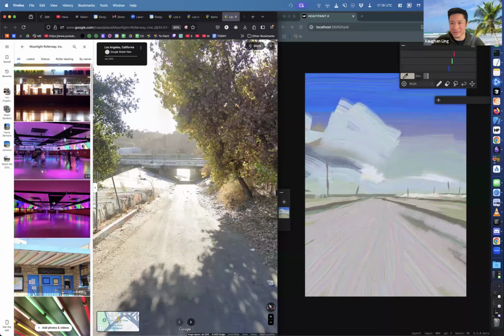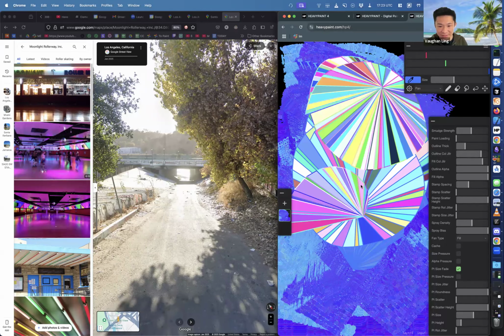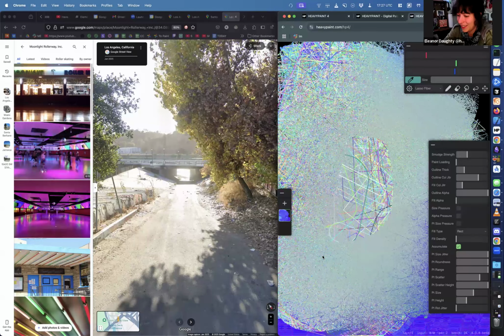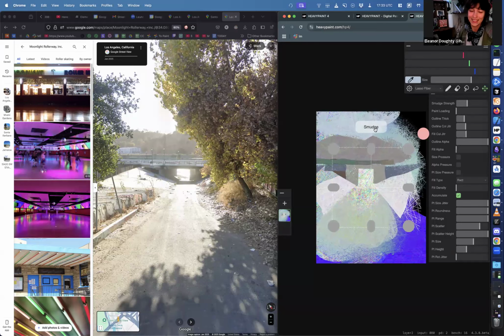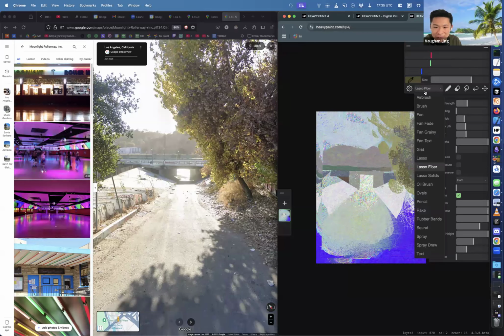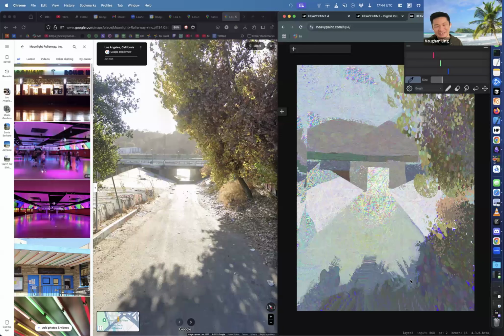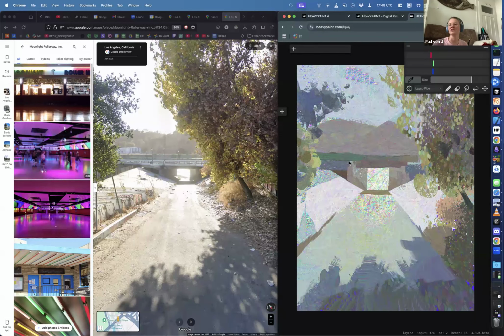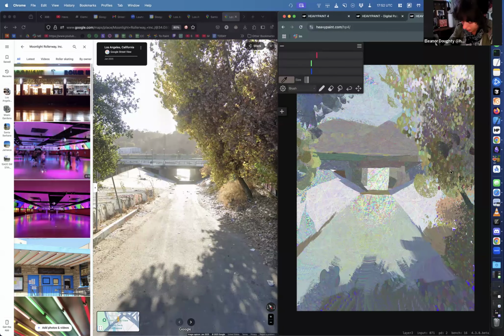Vaughan Ling captures the LA River with HEAVYPAINT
Vaughan Ling aka HEAVYPOLY demos his amazing and playful digital painting program, Heavypaint. or download for iOS!

Vaughan Ling is the developer and CEO of HEAVYPAINT.

Additionally, he has worked with clients including Warner Brothers, Disney, Marvel, and many more... and contributed to the Spiderverse movie 🤩 See his portfolio

STREET VIEW WORLD TOUR is a free monthly art session where we explore and sketch the world from the comfort of our home using Google Maps Street Views. It takes place on the first Thursday of every month, 10:00 AM - 11:30 AM PST (5-6:30pm GMT).We post a link to RSVP about a week before the event each month. Check & follow for updates. Each session features 4 curated locations & a guest artist who will do a 25-35 minute demo for us.